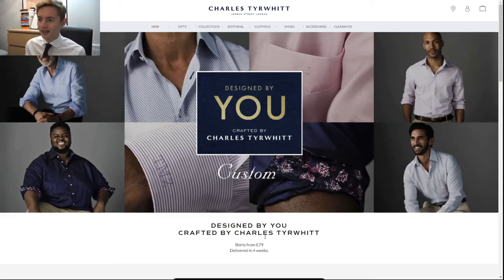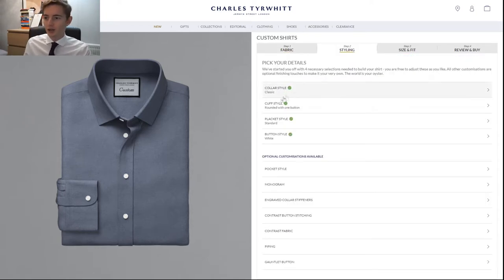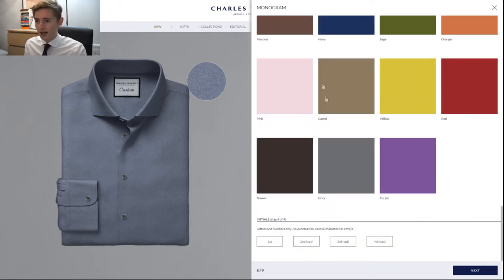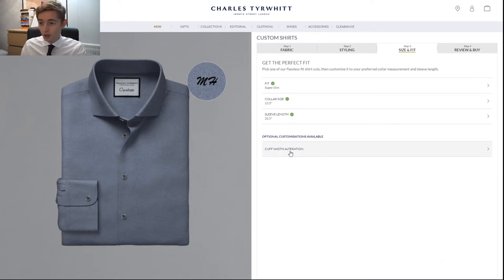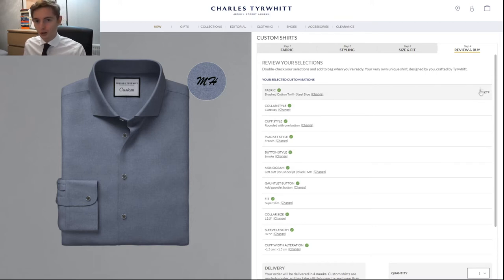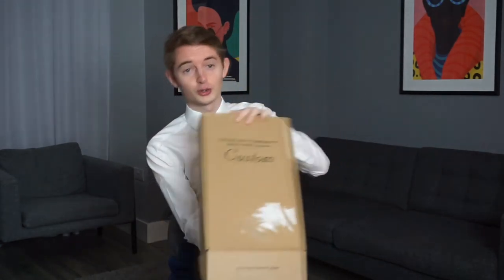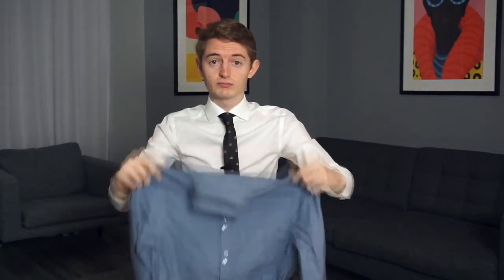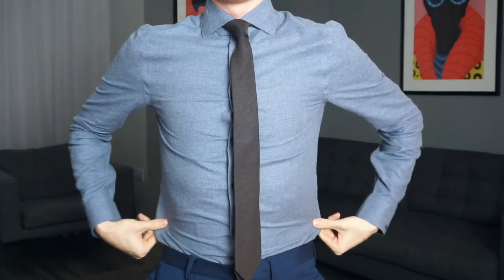Charles Tyrwhitt Custom Shirt Review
I have bought a shirt through Charles Tyrwhitt´s new service - Carles Tyrwhitt Custom. How does it fit? What are my thoughts about it? You will find out in the video!